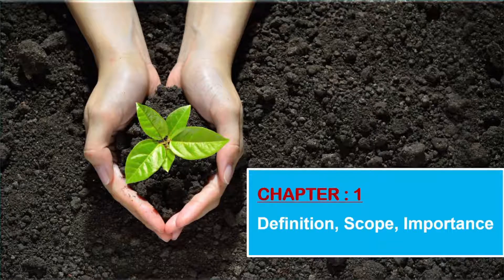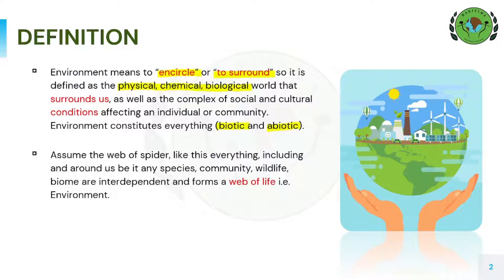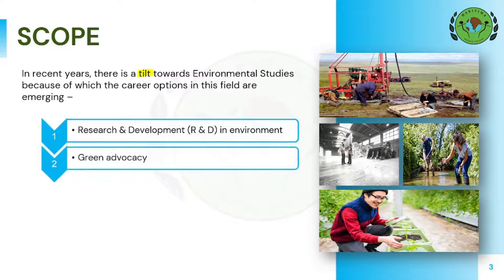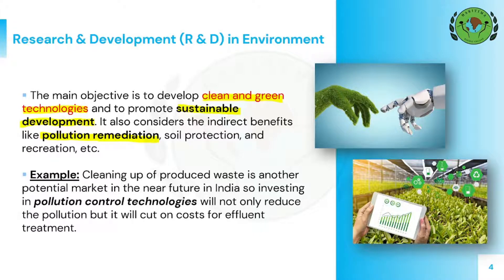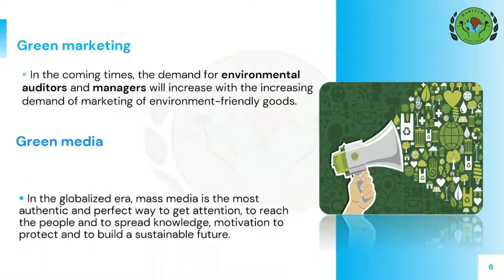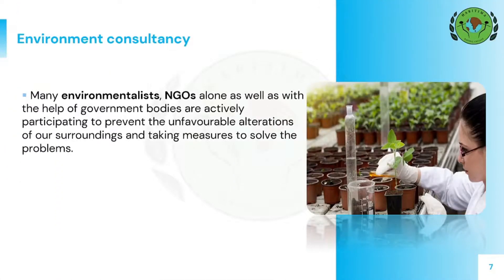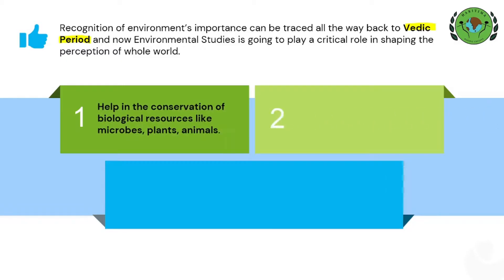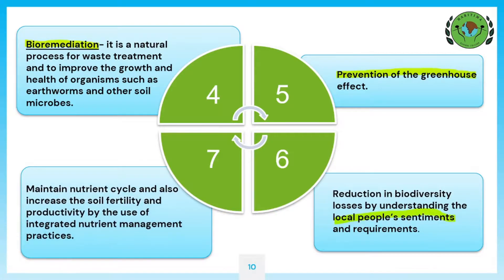Definition, Scope and Importance of EVS | Unit-1.1 | DU AECC EVS | Environmental Studies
Greetings from Haritima- The Environmental Awareness Society of Hansraj College.☘️

About Haritima's DU AECC EVS course

We have holistically covered the DU EVS Syllabus; which includes the descriptive notes of every topic, all the environmental case studies, with the YouTube video lectures explaining these to deliver it a bit easier and effectively.
You will get the whole material along with the solved previous year's paper on our website.